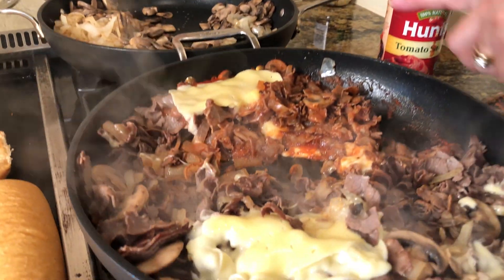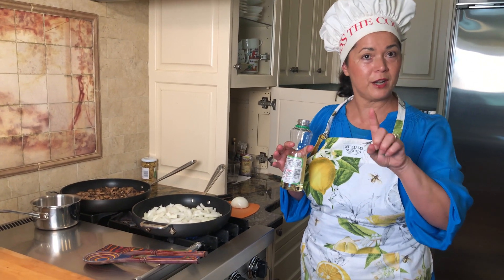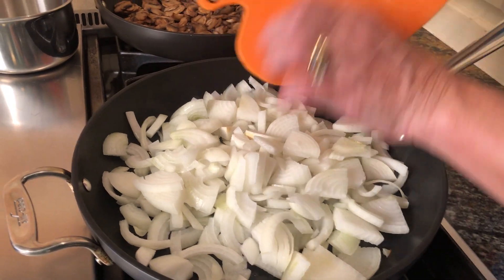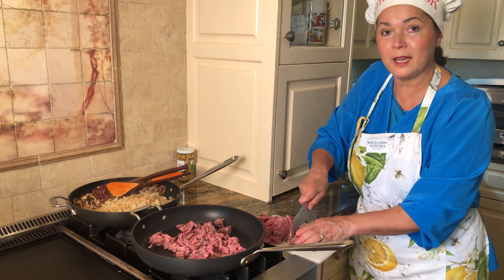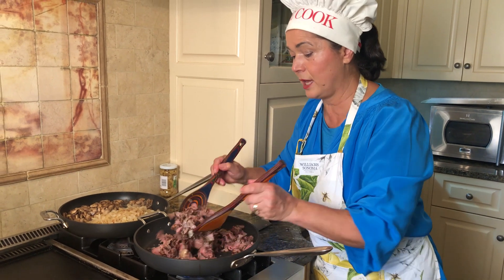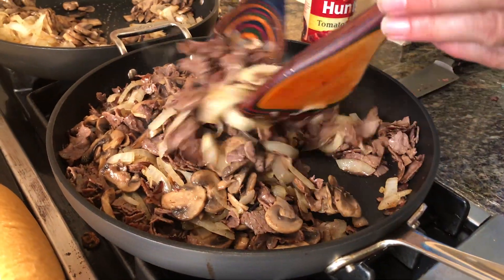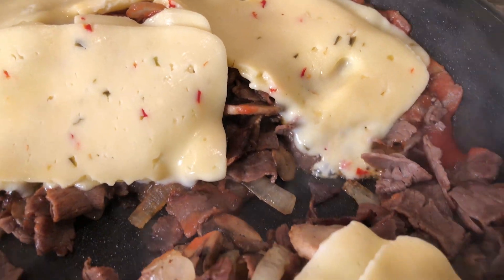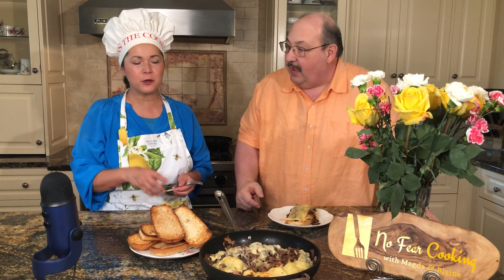Philly Cheesesteak Recipe by No Fear Cooking!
You know what we missed the most when we moved from PA to SC? A good Philly Cheesesteak! Even worse, we could never find a place that made them like they do in Philly. So, Magda did her magic and made her own recipe. This Philly Cheesesteak recipe is a true classic and will make you feel like you're eating in Philly all over again. Even better, it's a ridiculously simple recipe! With only a few simple steps you'll be making and eating a cheesesteak we know you'll love. Follow along in the video to see how it's done!

Ingredients:
- Roast Beef, 1.5Lb
- Plain Havarti Cheese, 1Lb
- Spicey Havarti Cheese, 0.5Lb
- Mushrooms, 3 x 8oz. Boxes
- Onions, 3
- Tomato Sauce, 1 Can
- Soft Sub Rolls

Music